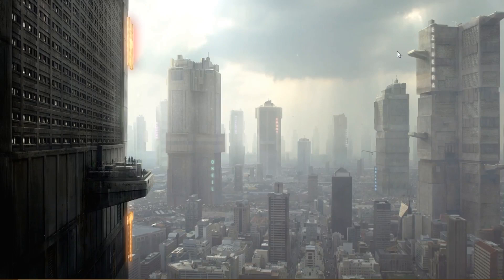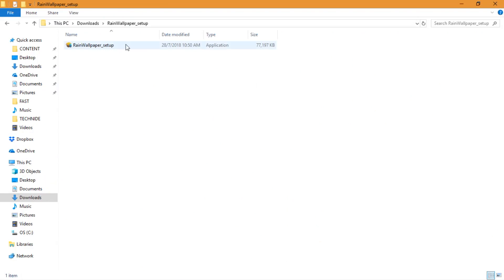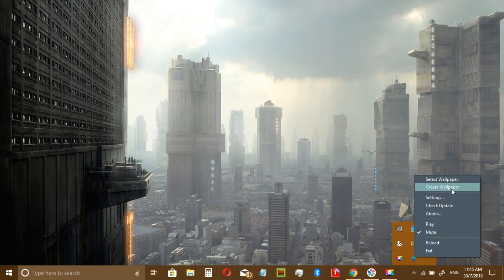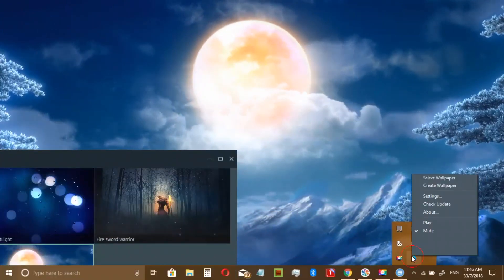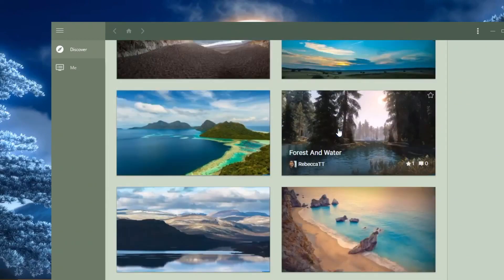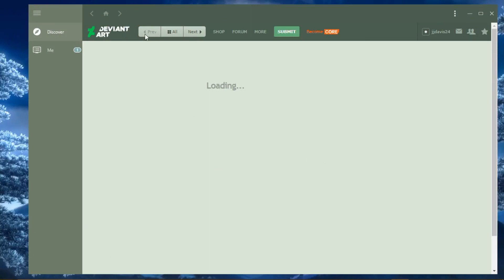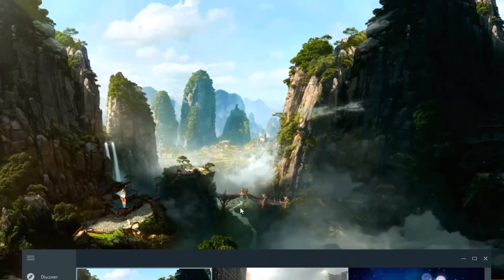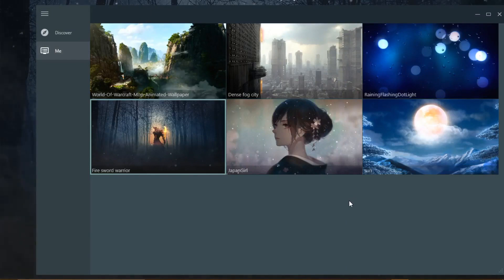RainWallpaper: Free Live 3D Wallpapers For Windows 10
Are you bored of the default static wallpaper on your Windows 10 PC? Want to set a live 3D wallpaper as desktop background in Windows 10? Here is a free program that brings tens of free live 3D wallpapers to your Windows 10 desktop.

You are likely aware that there are quite a few ways out there to customize the Windows 10 desktop background. In addition to the static pictures, you can set a screensaver or animated GIF as desktop background. While Windows 10 doesn’t support live wallpapers out of the box, quite a few free tools out there to set a live wallpaper as Windows 10 desktop background.

RainWallpaper for Windows 10
RainWallpaper is a free software designed to bring stunning live wallpapers to your Windows 10 desktop. In short, with RainWallpaper, you can set live 3D wallpaper as Windows 10 desktop background.

The best thing about RainWallpaper is that you don’t need to search the web for live wallpapers. There is a dedicated live wallpaper gallery for RainWallpaper on DevianArt. In fact, you can download these live wallpapers from within the RainWallpaper program.

Besides that, you can personalize or create your own live wallpaper with built-in wallpaper editor in this program. The program supports MP4, WebM, AVI, MOV, and WMV video formats. So, you can set your favorite video as desktop background as well (scroll down for directions).

RainWallpaper supports all popular aspect ratios and resolutions and also, support multiple monitor setups, as per the developer.

If you often play games on your PC, you don’t need to kill the RainWallpaper to free up resources as the program will automatically pause wallpapers while playing games.

Using RainWallpaper on Windows 10
Using RainWallpaper is fairly easy, but you can follow the given below directions to get started right away.

Step 1: Head over to RainWallpaper website and download the latest version of the setup file. If you wish, you can download the portable version as well.

Windows SmartScreen might recommend you against running this software. To run, click More options and then click Run anyway button.

Step 2: Run RainWallpaper software to automatically set one of the built-in live wallpapers as your desktop background.

Step 3: To change the current wallpaper, right-click on the RainWallpaper icon in the system tray, click Select Wallpaper, and then choose a wallpaper. New wallpaper should appear immediately.

Step 4: To download a new wallpaper, right-click on RainWallpaper icon in the system tray, click Select Wallpaper, click Discover, click one ones of the wallpapers and then click the Download button.

Step 5: If you wish to set your own video as desktop background, right-click on RainWallpaper icon in system tray, click Create wallpaper option, click Create video wallpaper, select a supported video file and then click Open. Be sure to select small video files.